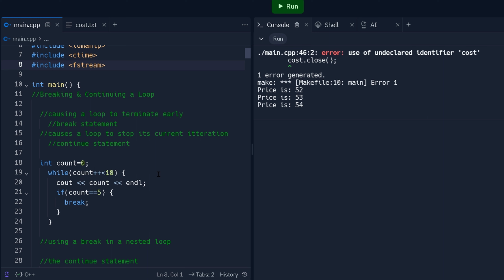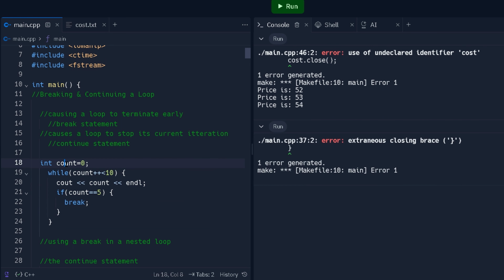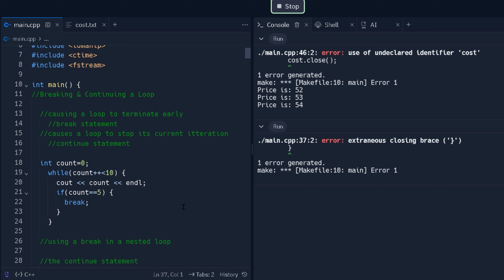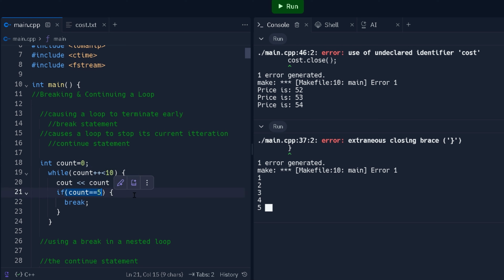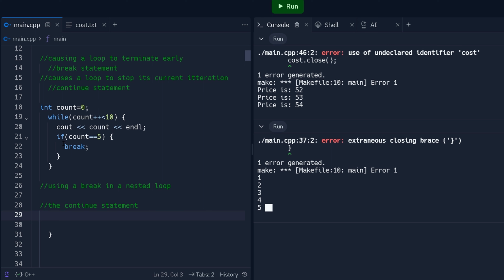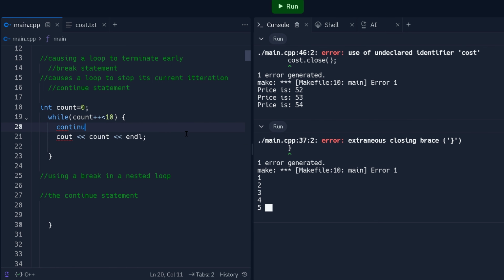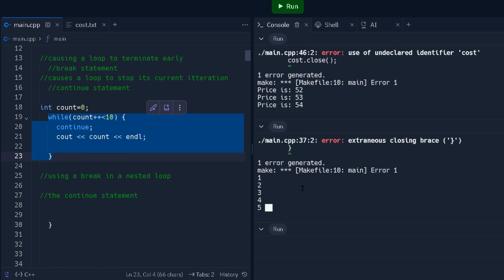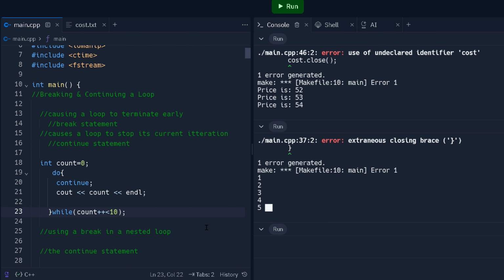continue & break in C++ (loops)